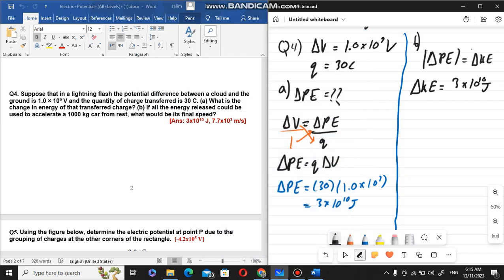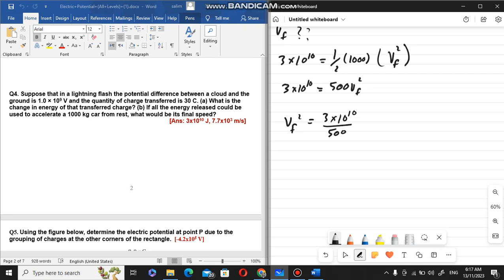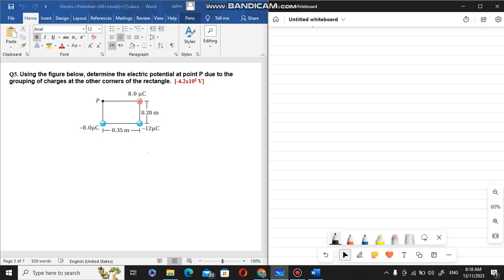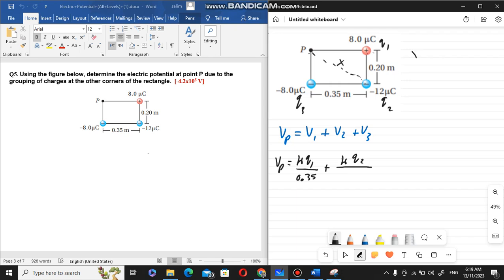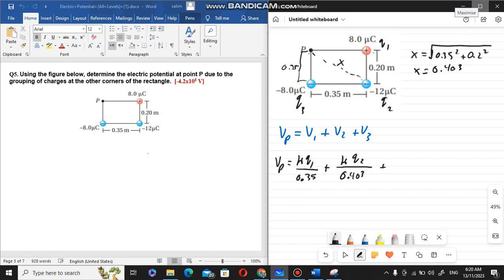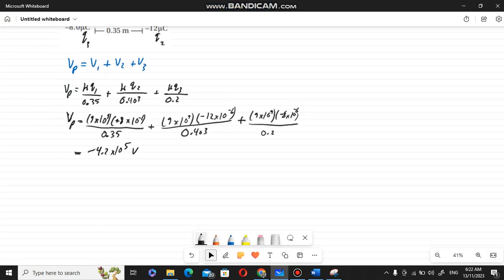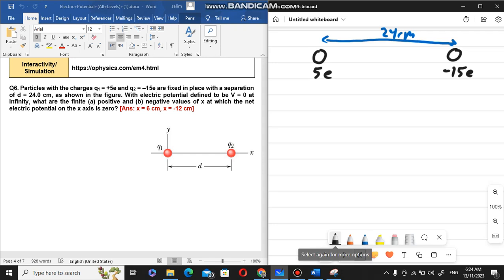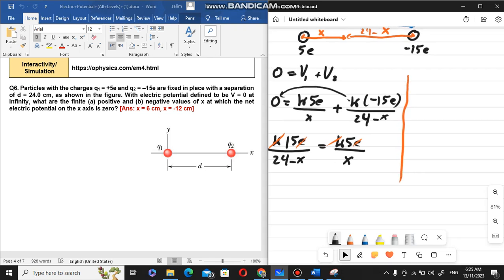Electric Potential and Electric Potential Energy part2